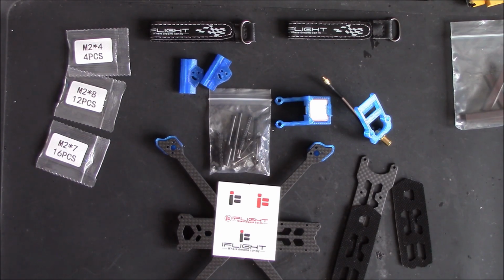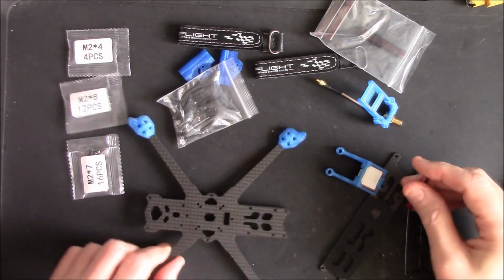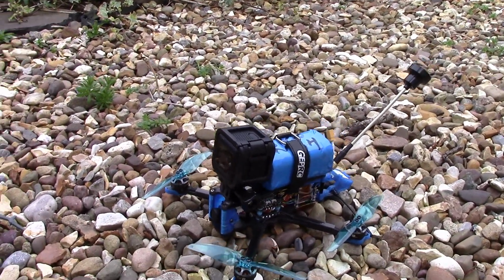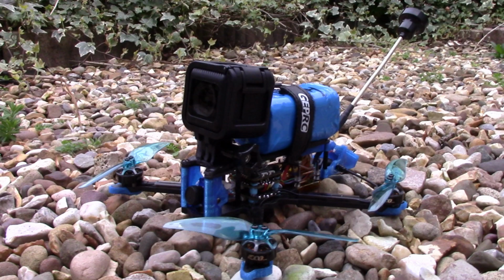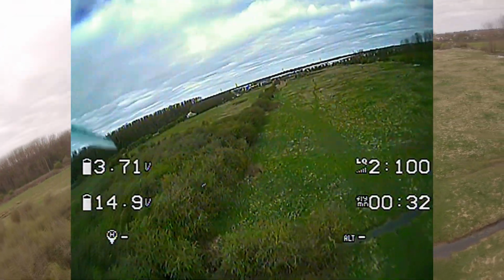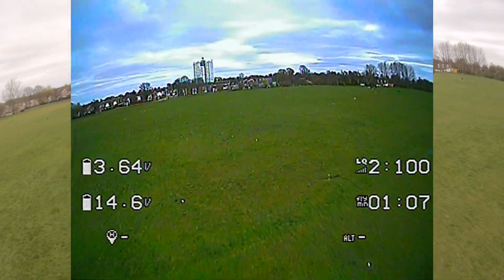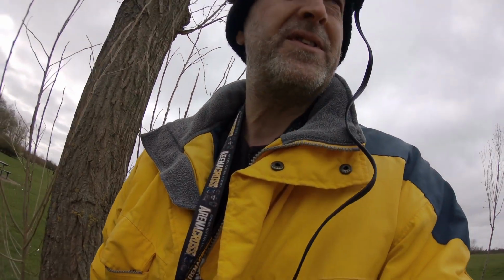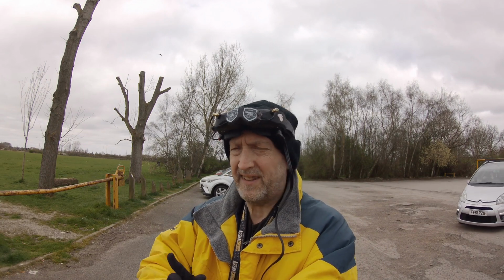LONG RANGE MINI PART 3 THE LAST ONE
Ok, then this is the last one about the mini long range. If you missed part 1 & 2 then check out the links below, also I have left links to the part I use for this Build.

PARTS FOR THIS BUILD

iFlight Chimera4 LR 4 Inch Micro Long Range Frame Kit

GEAR I LIKE TO FLY WITH

GEPRC GEP-KX5

GEPRC CinePro 4K HD

GEPRC GEP-CX CYGNET 145MM

GEPRC GEP-PX3

UK/US 65 WHOOP

SKYZONE GOGGLES

ORT MICRO PATCH